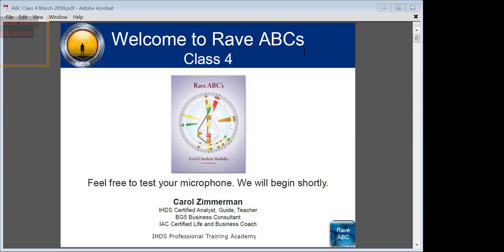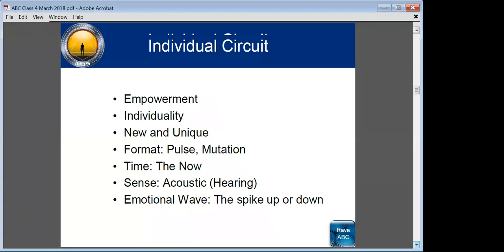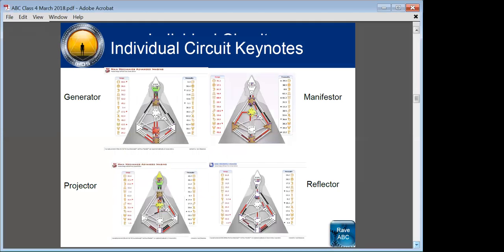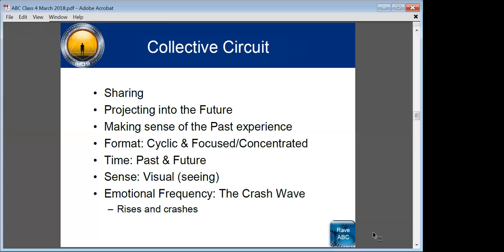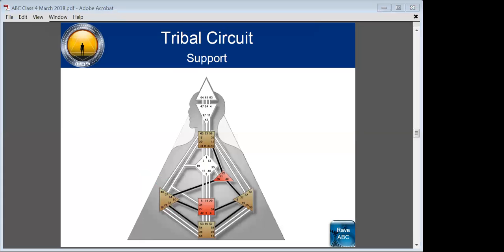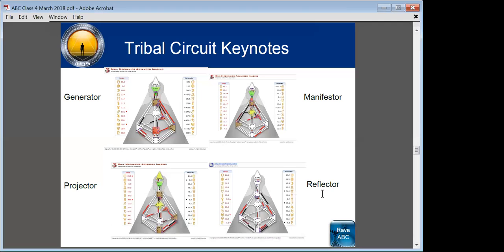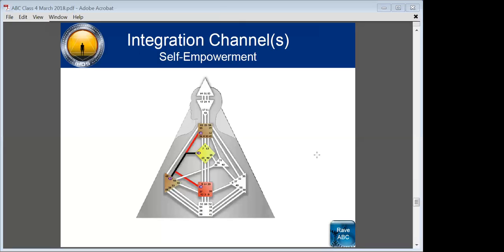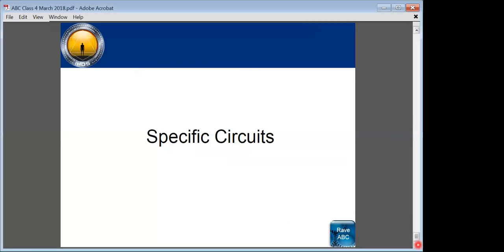ABC Class 4